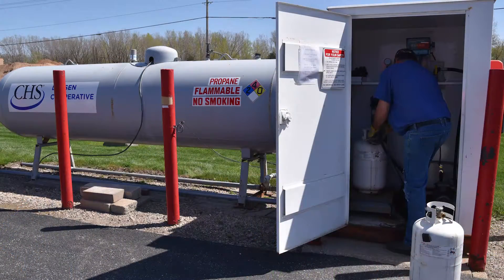Steve from Northsider Gas & Convenience shares their experience with CHS Larsen Co-op .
Valley Petroleum LLC/Northsider on JJ & 47 shares his experience working with CHS Larsen Cooperative Propane.

At his gas station, he has both gas and diesel pumps, propane cylinder fills, hot food, cold beverages, a car wash  and RV dump station. The dump station comes free with a $60 from anything at the store.